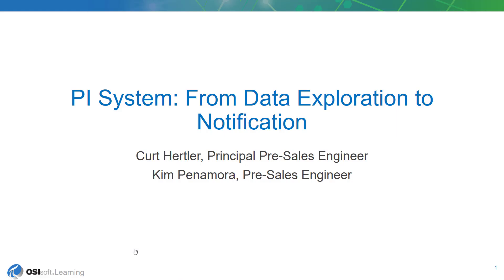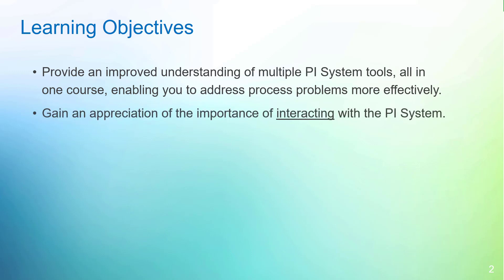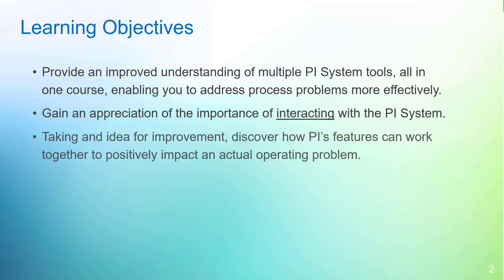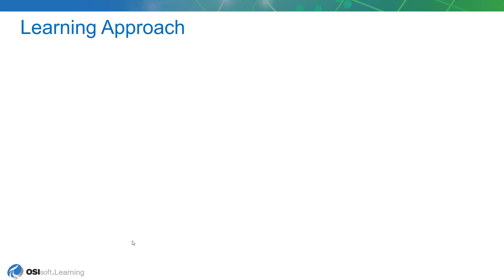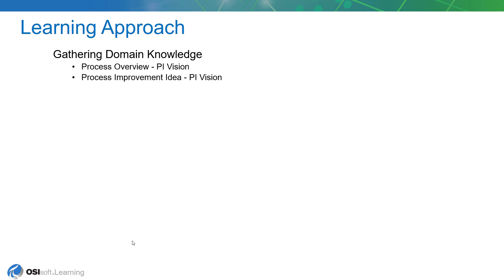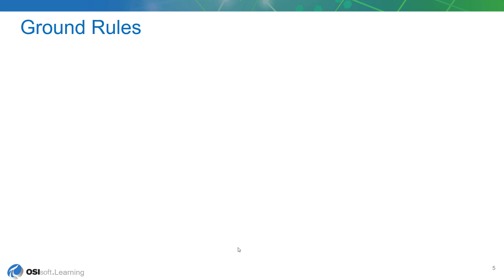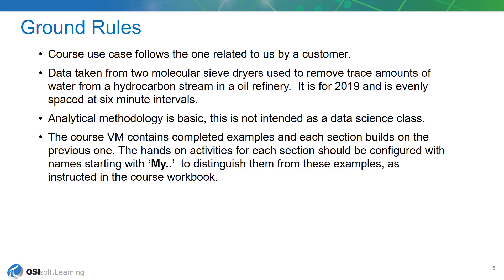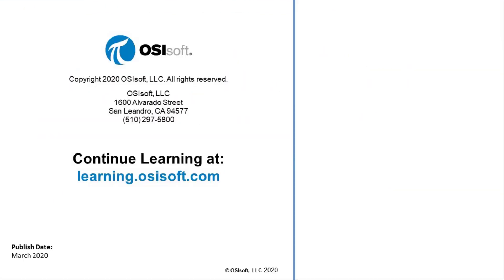Data Exploration to Notification - Introduction